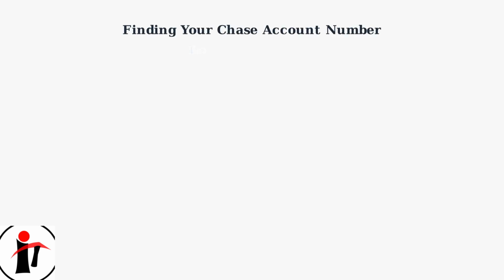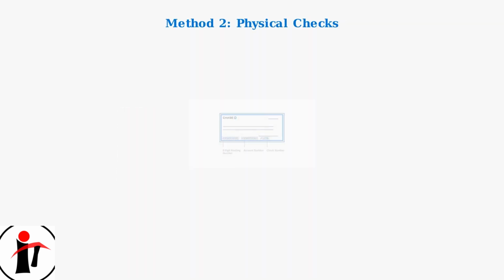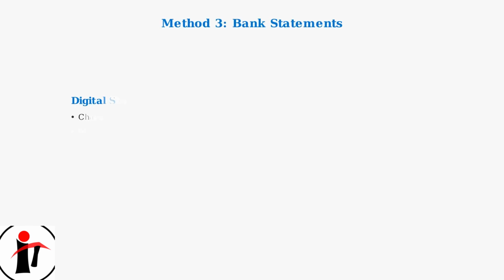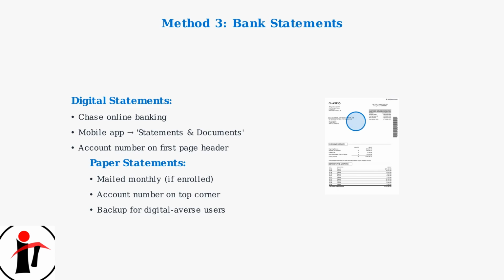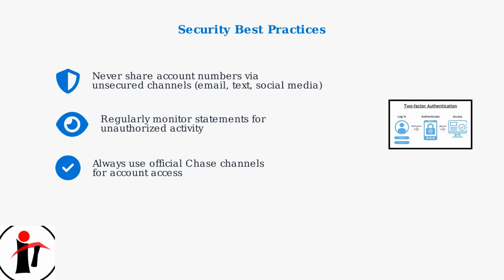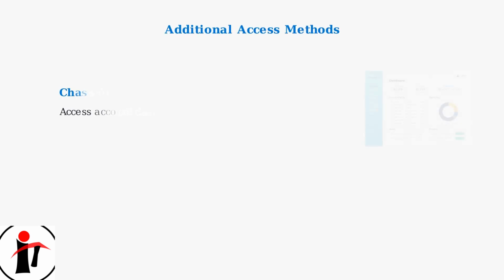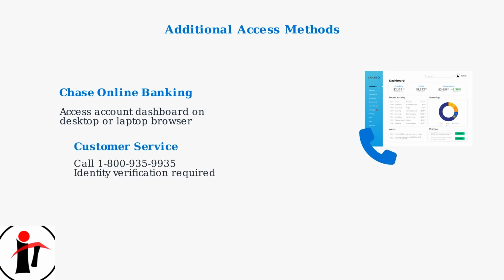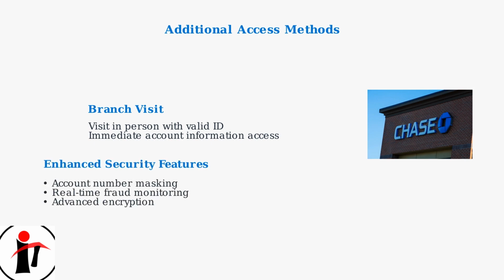How to Find Your Chase Bank Account Number – App, Checks & Statements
In this informative video, we guide you through the process of finding your Chase Bank account number using various methods, including the Chase mobile app, checks, and bank statements. Whether you need your account number for online transactions, setting up direct deposits, or managing your finances, we provide step-by-step instructions to ensure you can easily access this important information. Join us as we explore each method in detail, making it simple for you to locate your account number securely and efficiently.